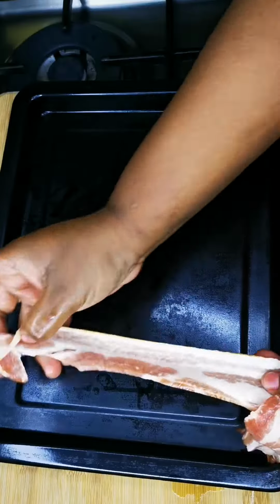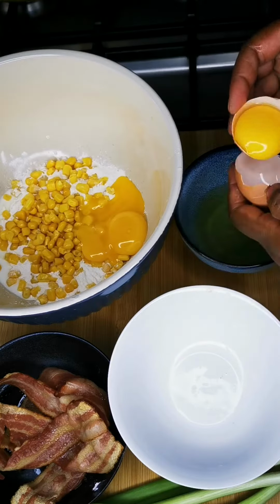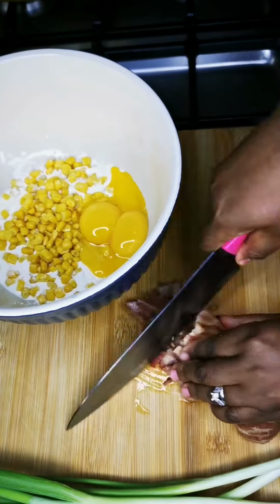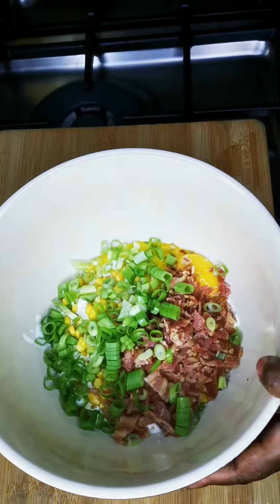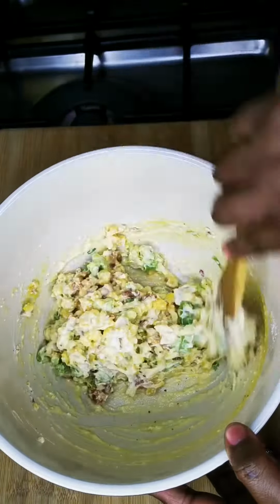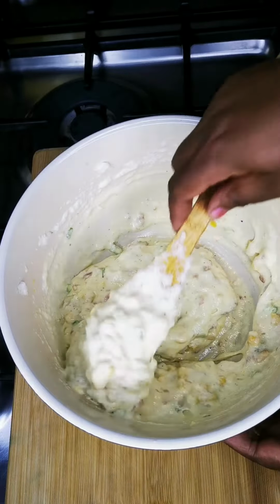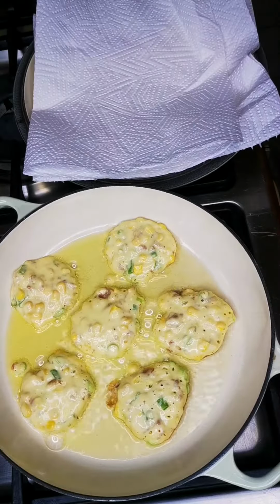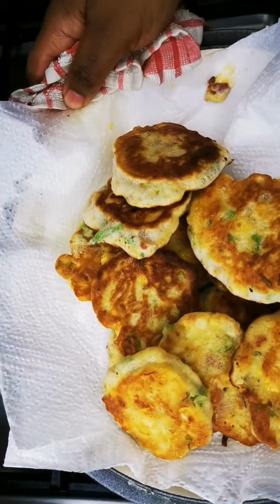Easy & Tasty Corn Fritters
This is one of those snacks that are so super easy to make and great to feed a crowd. This is so delicious.